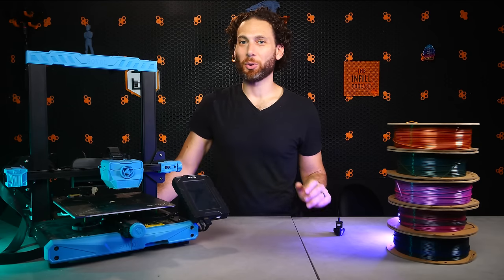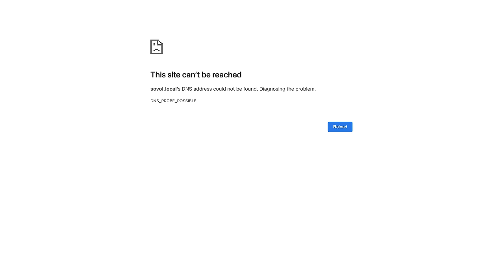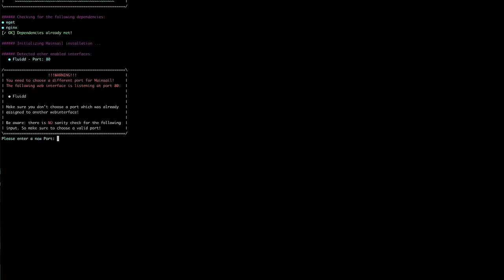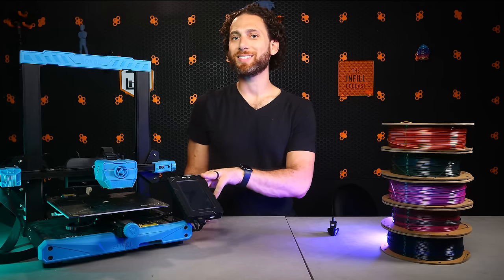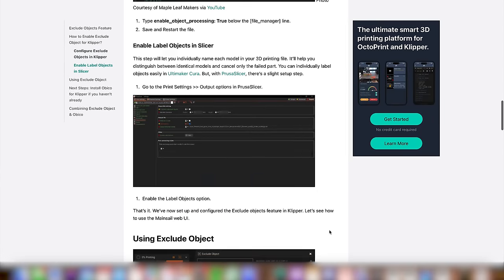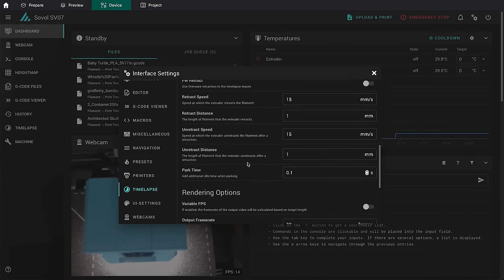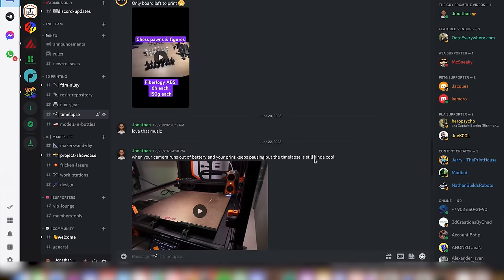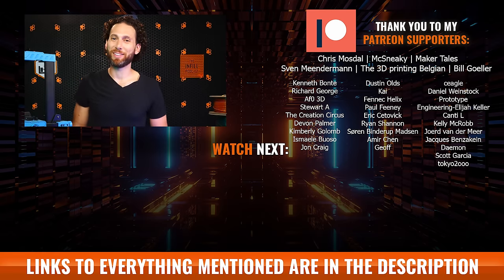The 10 Upgrades I Install on EVERY Klipper 3D Printer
In this video. I talk about my 10 Must-Have Klipper Upgrades.

So you're running Klipper on your 3D printer. After all, all the cool kids are doing it.

But now you're wondering, what's next? In this video I'm going to share with you my nine (actually ten) must-have Klipper upgrades to get the most out of this incredibly powerful firmware.

00:00 Introduction
00:25 Background
02:08 Upgrade No. 1: Klipper Backup
03:24 Upgrade No. 2: KIAUH
04:18 Upgrade No. 3: Mainsail
06:11 Upgrade No. 4: Custom Macros (Print Start, Print End, Load/Unload, Clean Nozzle, LEDs On/Off/Status, Take Snapshot)
08:43 Upgrade No. 5: Exclude Object
09:41 Upgrade No. 6: KAMP
10:25 Upgrade No. 7: Obcico / OctoEverywhere
11:39 Upgrade No. 8: Timelapse
12:27 Upgrade No. 9: gPhoto2 + GCode Shell Command (Optional)
14:36 Upgrade No. 10: Klipper Screen